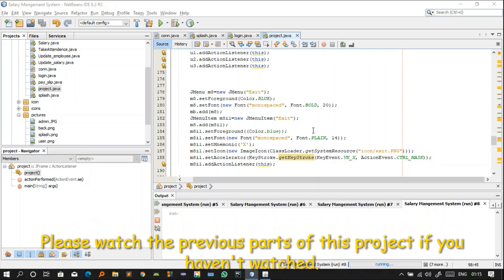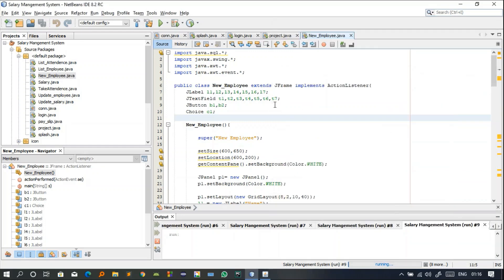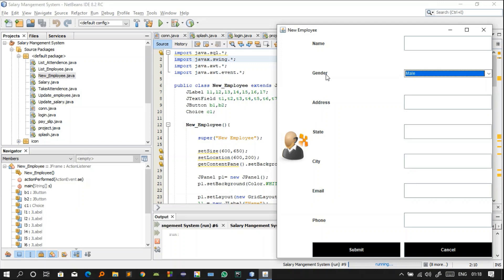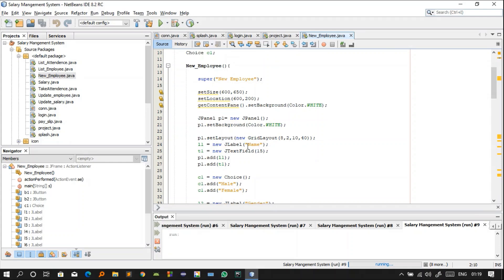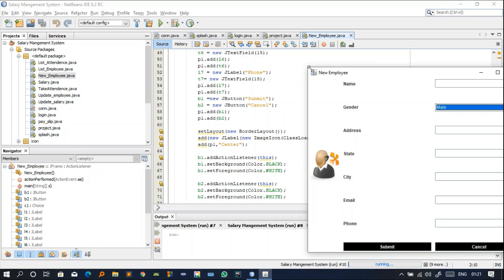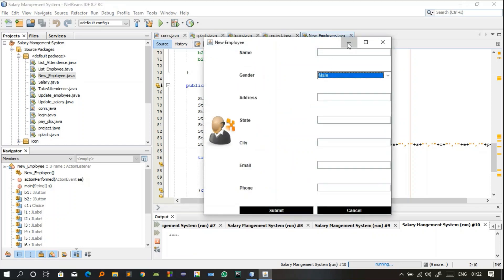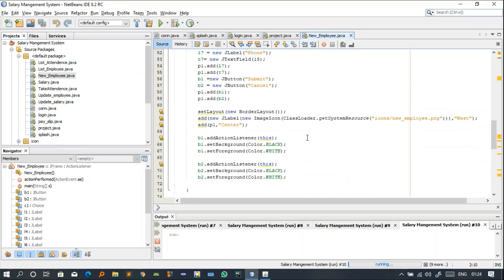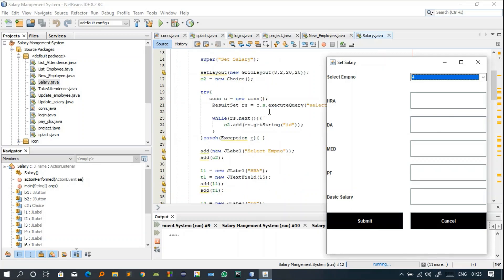Salary Management System | Java Application | Part 4 | SQL Commands, Event, AWT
Salary Management System:

This is Part 4 of the Salary Management System project.

Salary Management is a Java, MySQL based project, the project demonstrates the simplest way to manage employees and assign their salaries with all the required fields in a standard salary payslip in this project the HR(head Human Resource) can add new employees or remove old ones and assign salaries to the employee or update their salaries with the credentials given by the HR the employee can log in to the system and view his salary details and payments made to him by the accountant. The accountant can log in as well and view all employees with the salaries and pay their salaries on the payment time. The accountant can also maintain the funds available for the company.

Technologies Used: Java, MySql